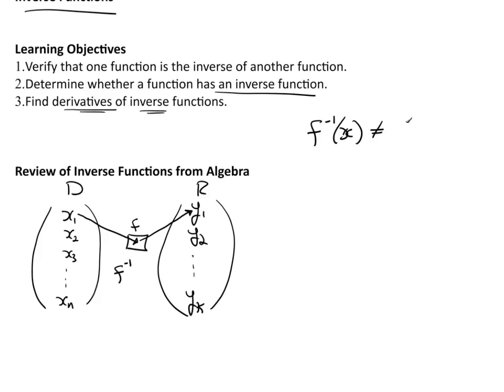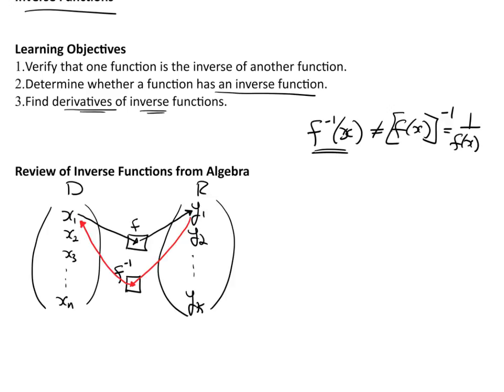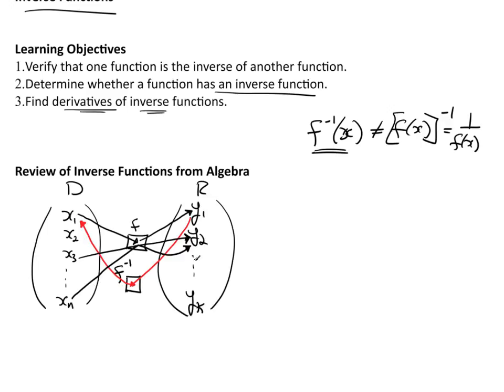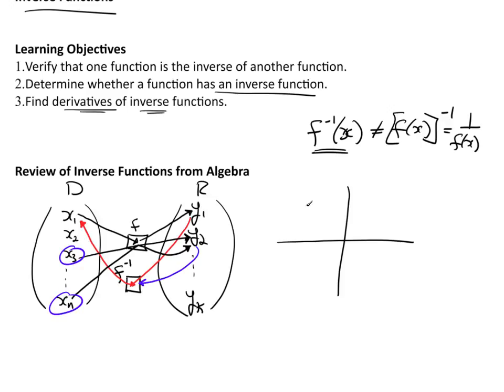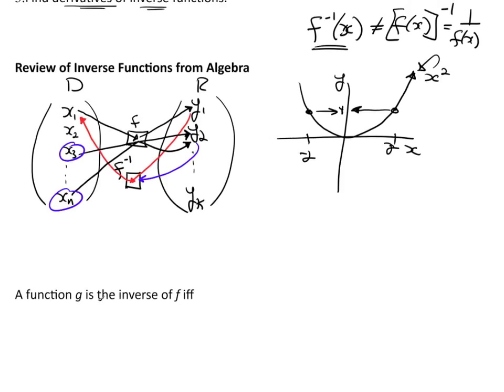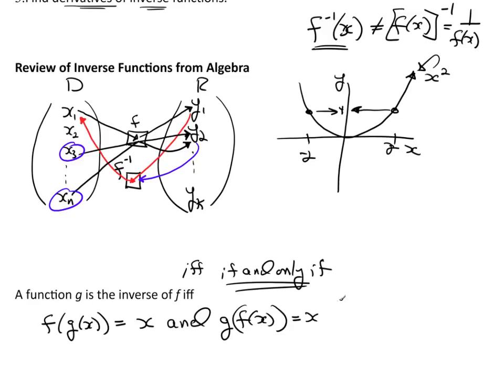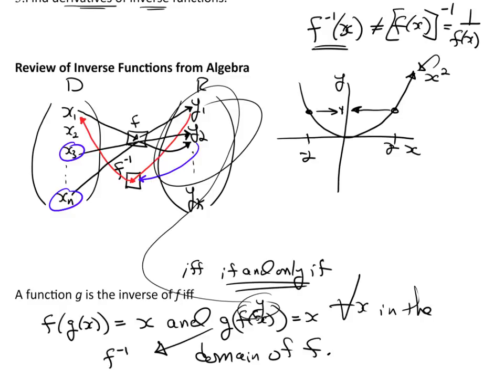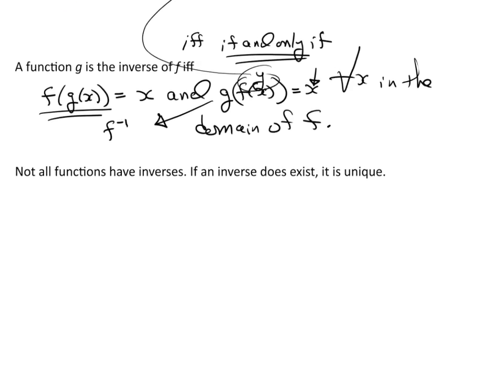calc c7s1p1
Review: Concept of an Inverse Function